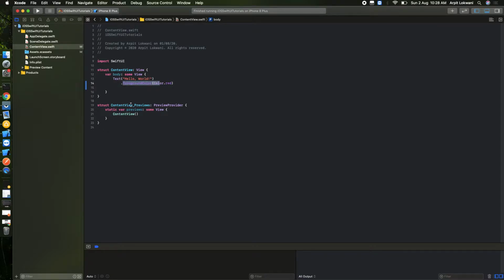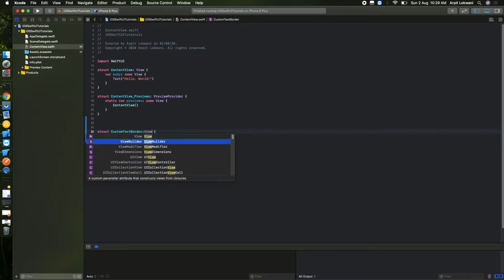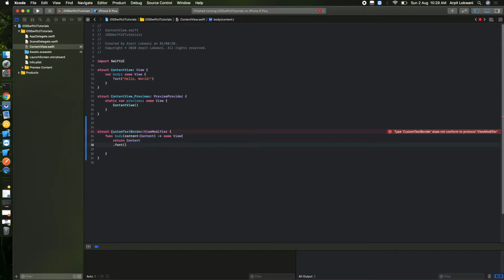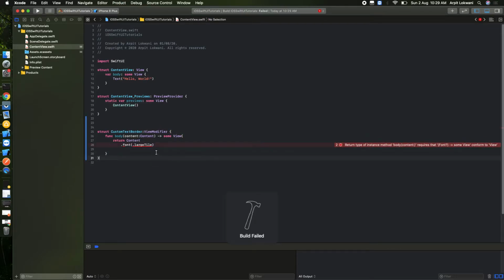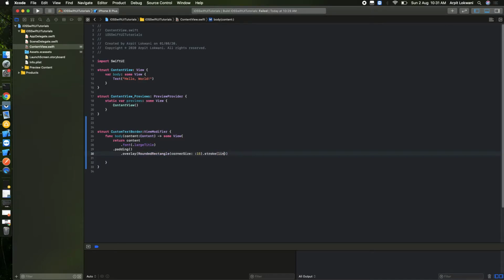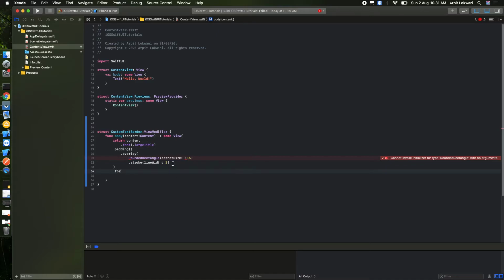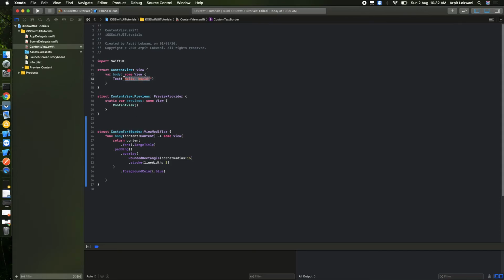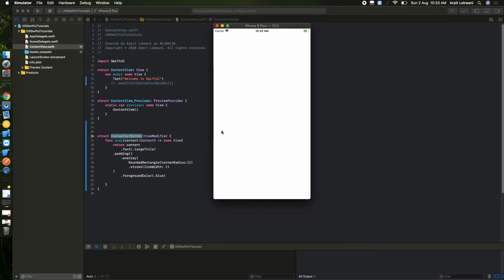SwiftUI Custom Modifiers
In this video , you will learn how to create the custom modifiers in Swift UI.

Easy way to create custom ui.